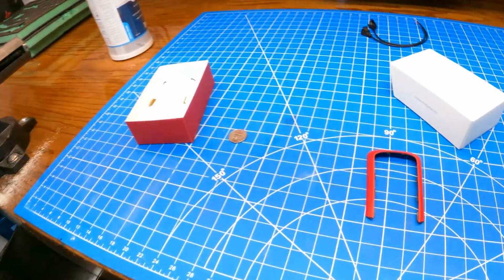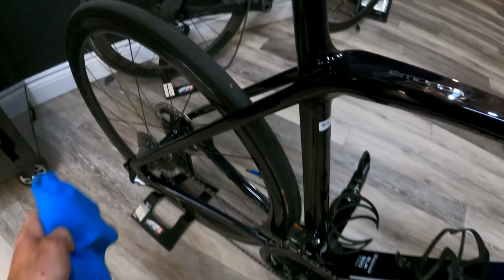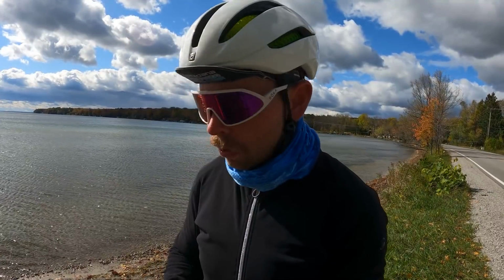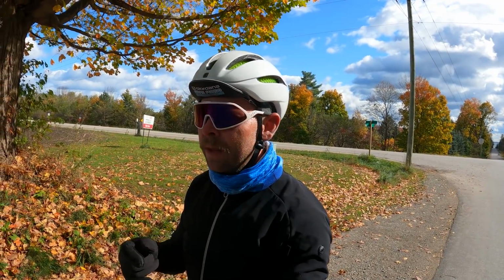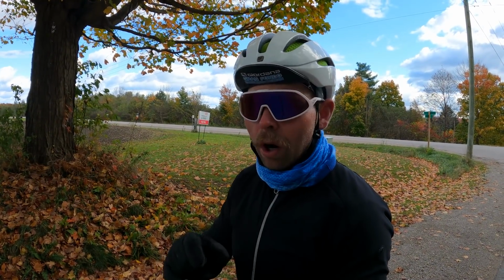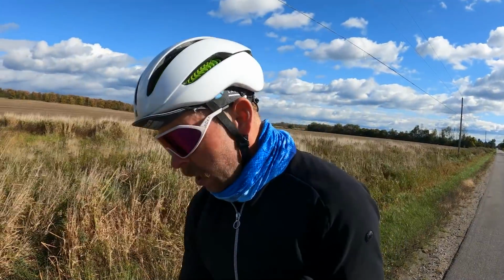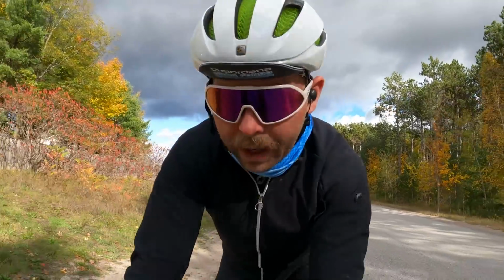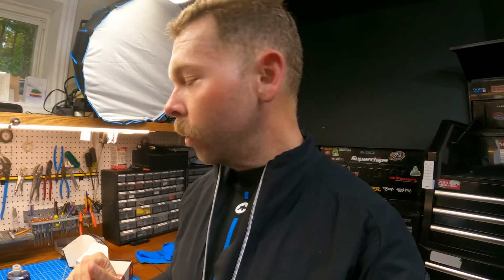Dura Ace 9270 Shifting Gears And What It Feels Like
Gear I Use
US - Sony A7S iii

US -Sony ZV 1
CAD - Sony ZV 1

US -Hero 7 Black
CAD - Gopro Hero 7

USA - Rhode Podmic
CAD - Rhode Podmic

USA - Zoom H6
CAD - Zoom H6

USA - Godox SL60
CAD - Godox SL60

USA - Neweer 2 Pack Light Kit
CAD - Neweer 2 Pack Light Kit

USA - Neewer Upgraded 660 LED Video Light
CAD - Neewer Upgraded 660 LED Video Light

USA - 60W LED Flood Light, 5500lm Super Bright LED Floodlight Blue
CAD - 60W LED Flood Light, 5500lm Super Bright LED Floodlight

USA – Blue Compass Premium Boom Arm
CAD - Blue Compass Premium Boom Arm

USA - Sony ICD-UX570 Digital Voice Recorder Professional Grade
CAD - Sony ICD-UX570 Digital Voice Recorder

USA - Lavalier Lapel Microphone
CAD - Professional Grade Lavalier Lapel Microphone

USA - BOYA BY-MM1 Video Microphone
CAD - BOYA BY-MM1 Video Microphone

USA - GoPro 3 way selfie stick
CAD - Gopro 3 Way Selfie Stick
Welcome to my Cycling Channel. I upload videos at least 3 times a week, everything about cycling, product reviews, workouts and other cool content.